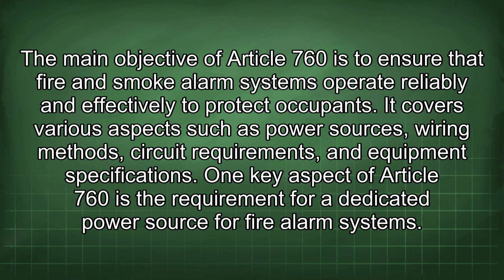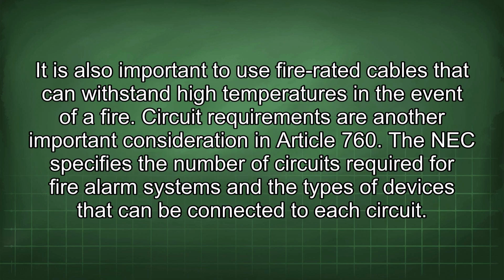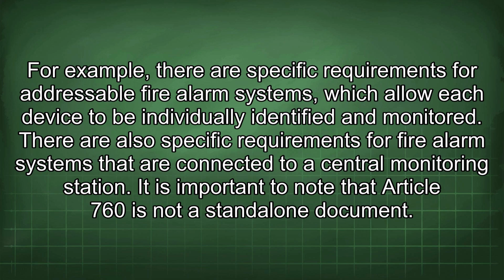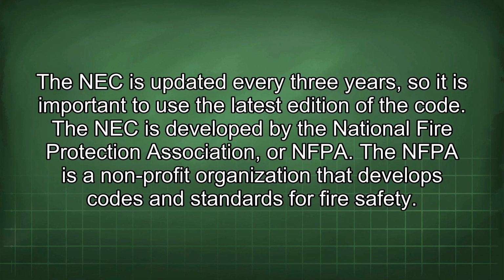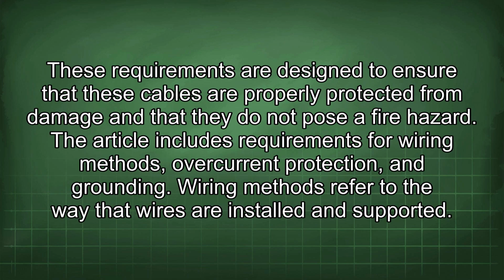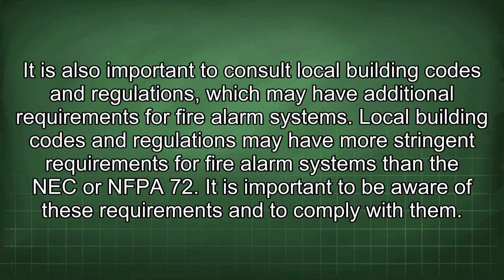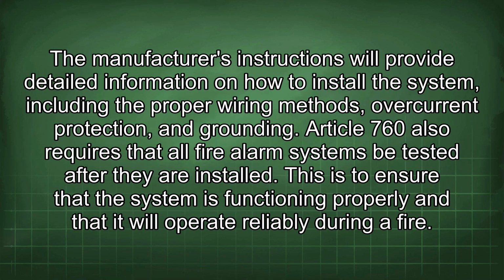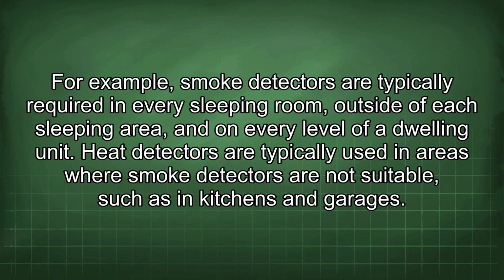Understanding NEC Article 760 Fire and Smoke Alarms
Learn about the National Electrical Code requirements for fire and smoke alarm systems. This video explains NEC Article 760 and its importance for residential safety. Stay informed about electrical codes related to fire safety.